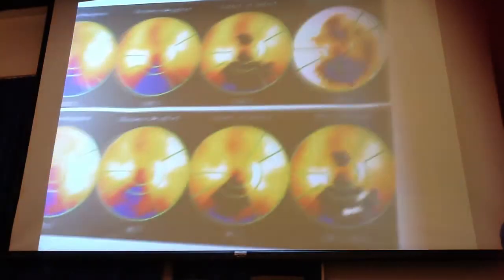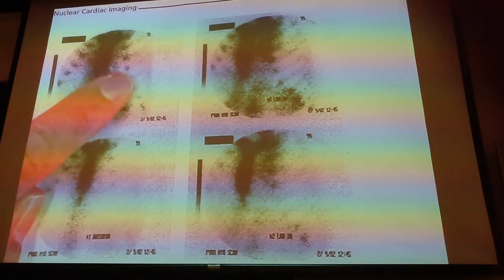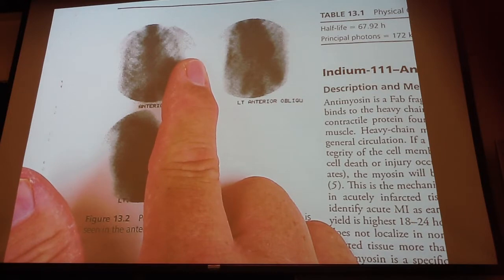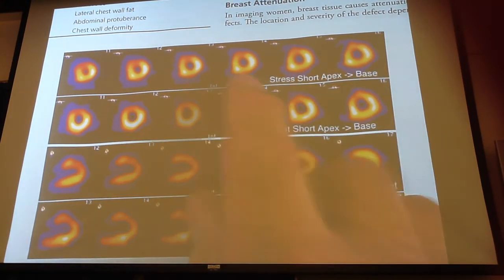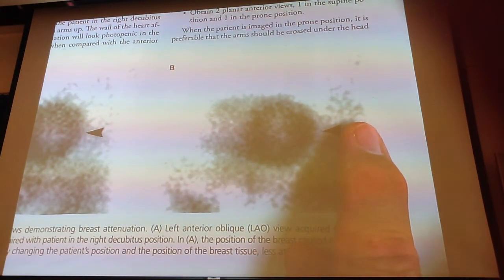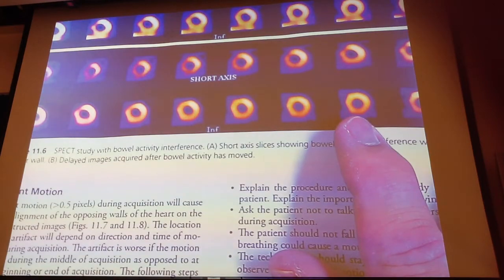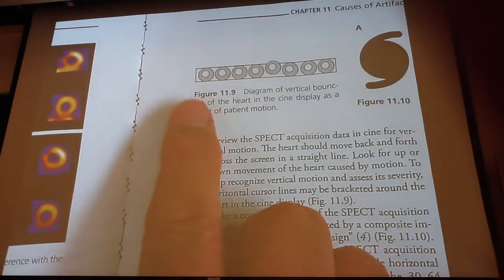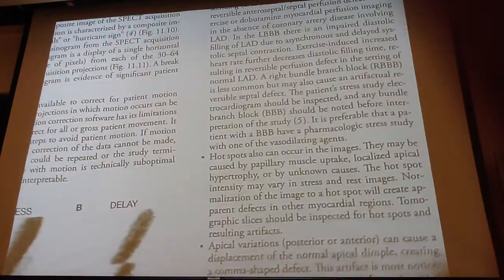Nuc Med 4-5-12 HEART D.MOV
Nuc Med 4-5-12 Heart D